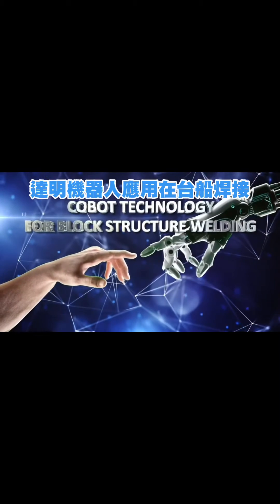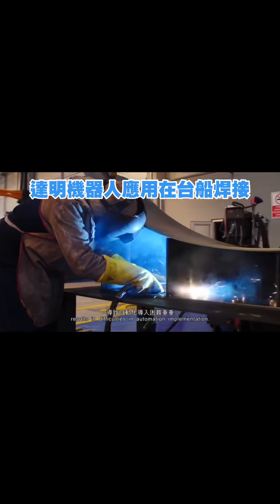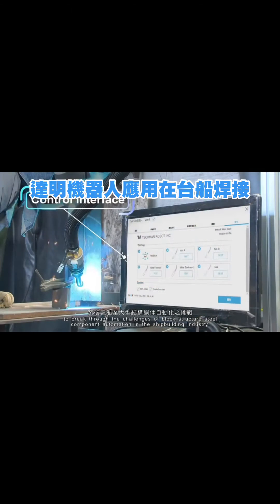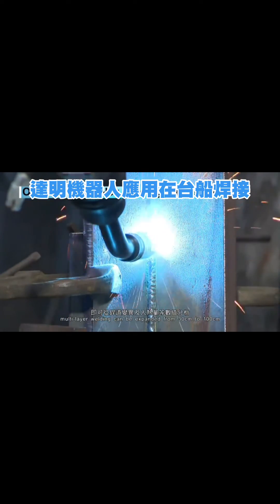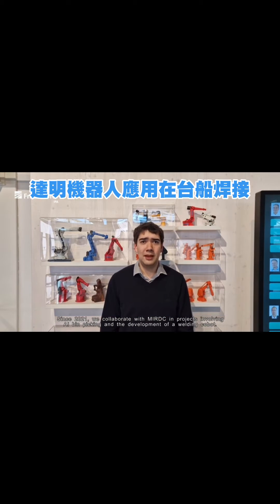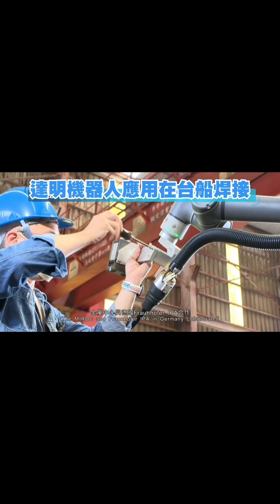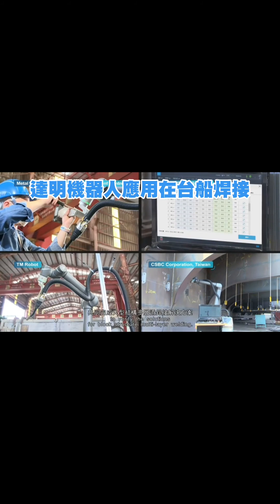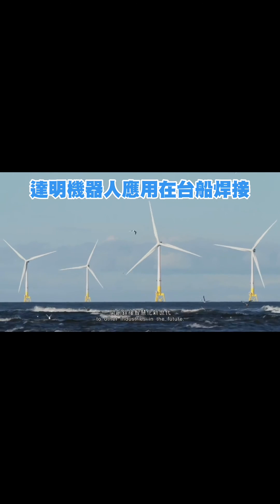達明機器人都在台船焊接應用